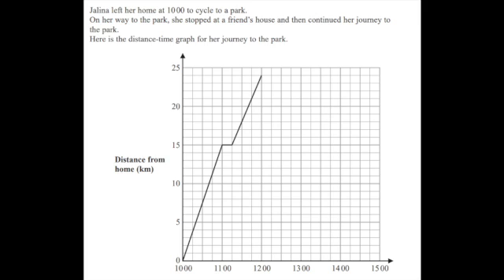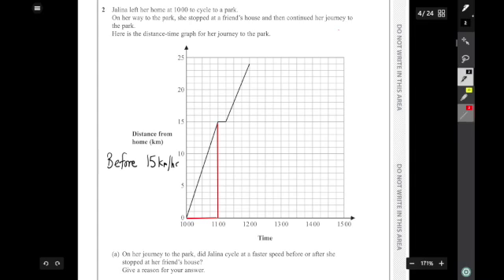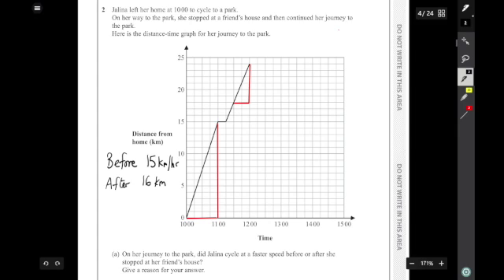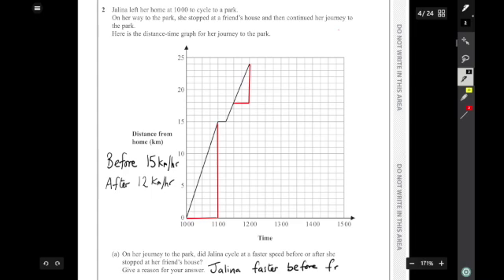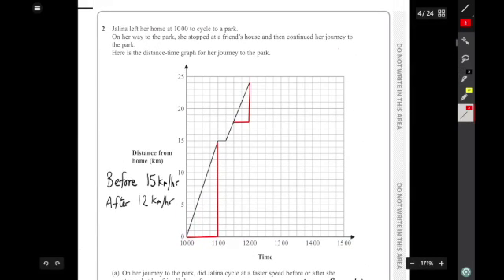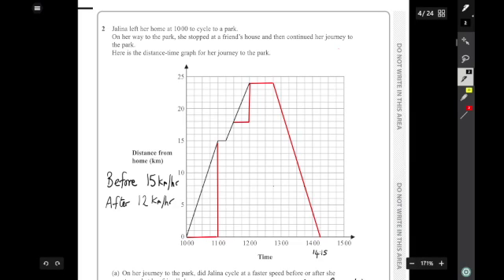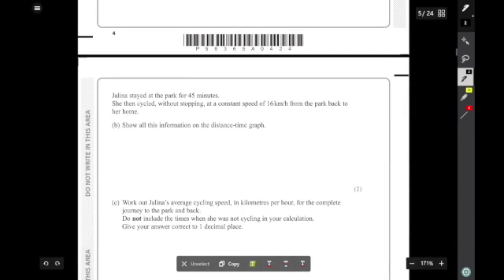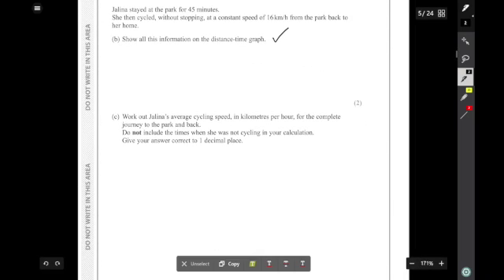Speed / Distance / Time